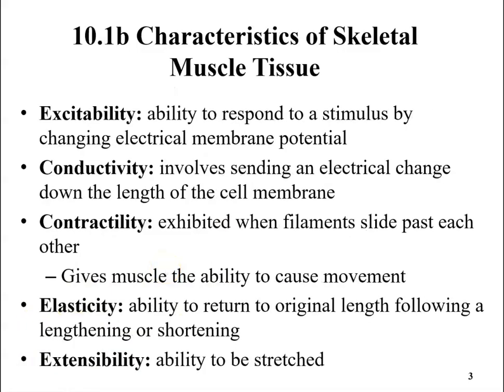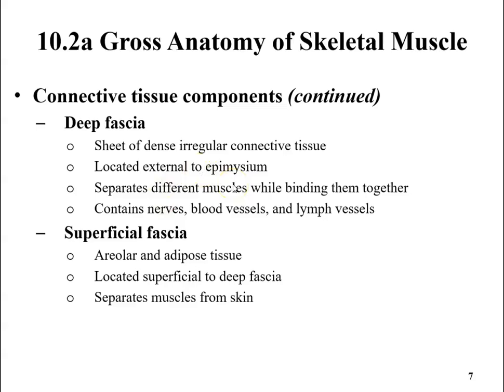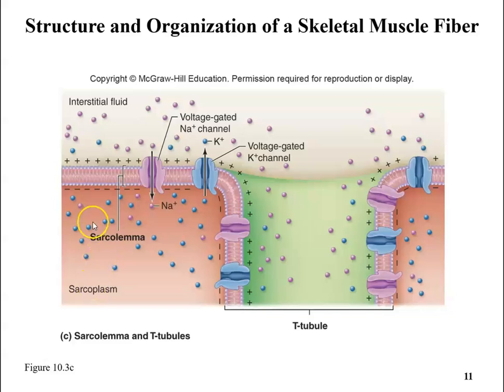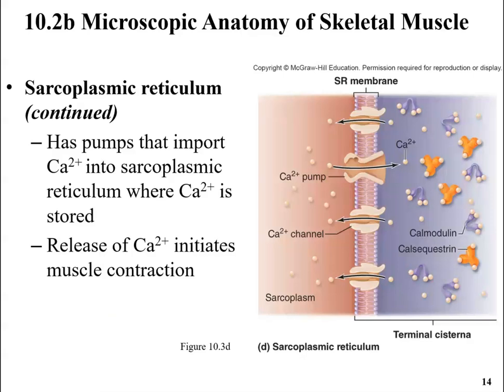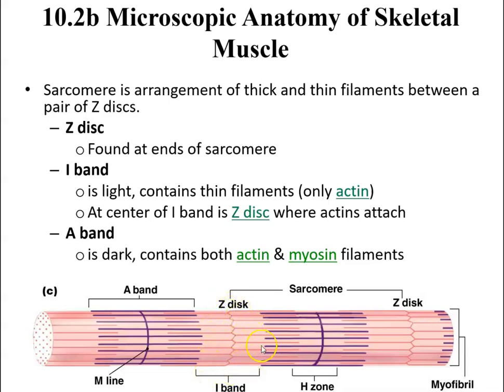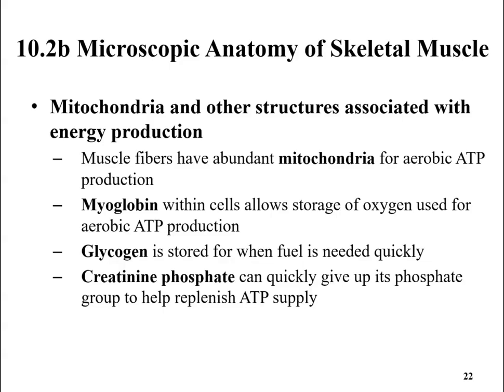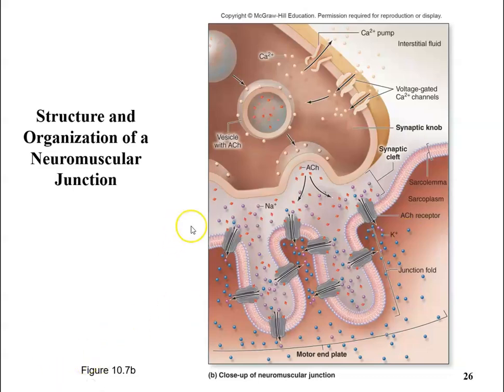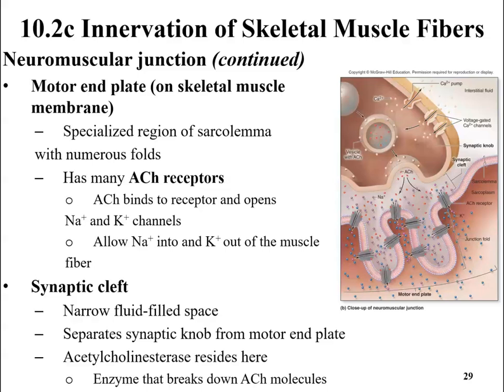Chapter 10 Part 1